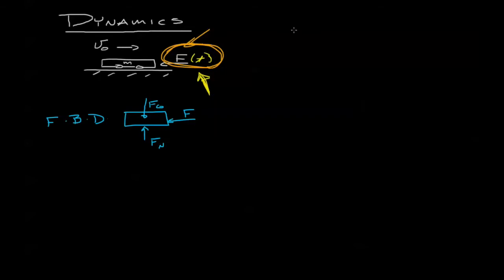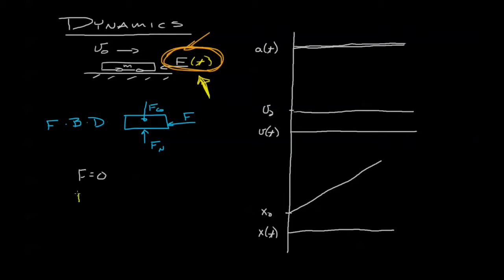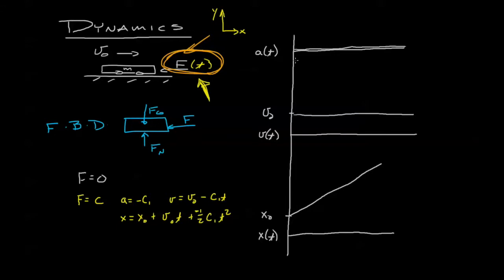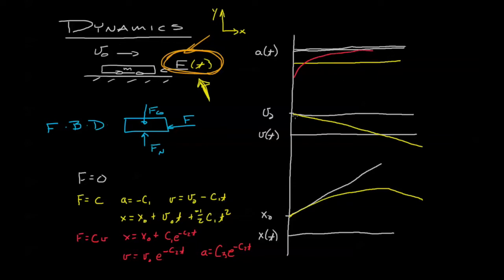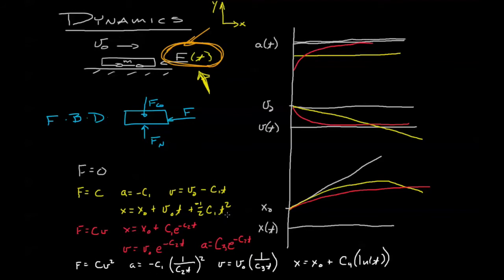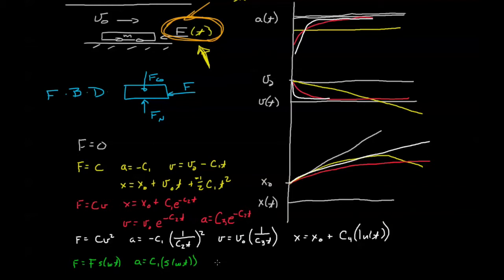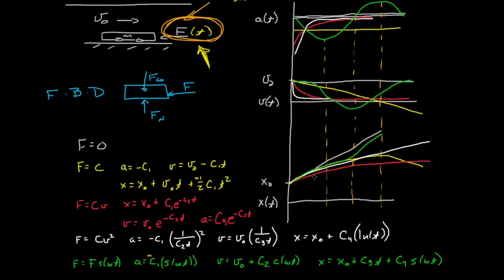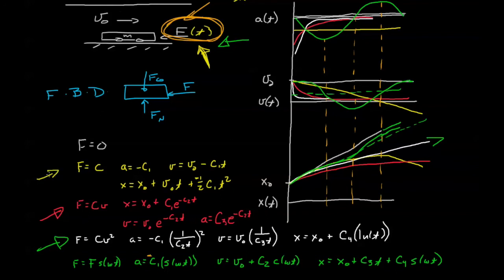Engineering Dynamics 9.1-03 Graph Varying Force Position Velocity and Acceleration RETIRED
THIS IS A RETIRED VIDEO.  I explore common varying forces in engineering: F= 0; F=C; F=cv; F=cv^2; F=sin(wt).  I explore the graphs of a(t), v(t), and x(t) for each of the forces, as well as their equations of motion.